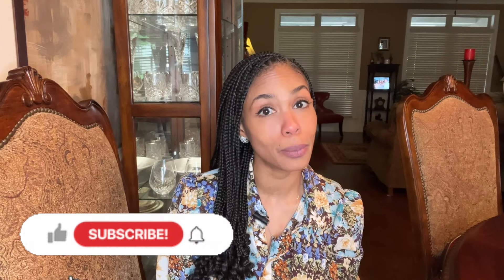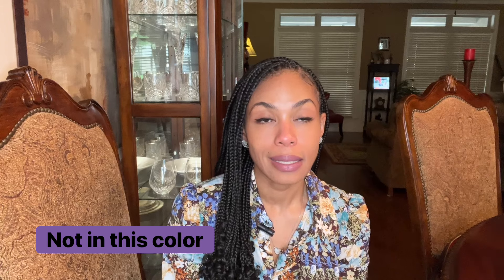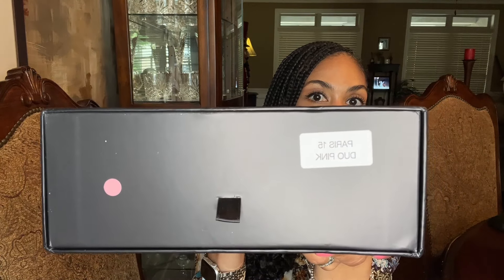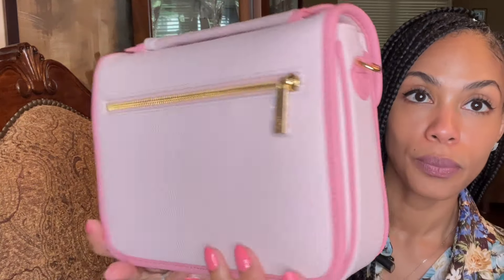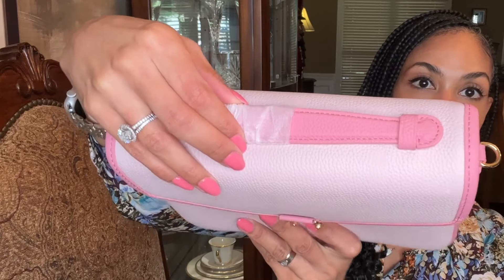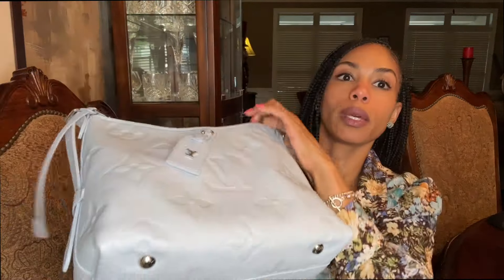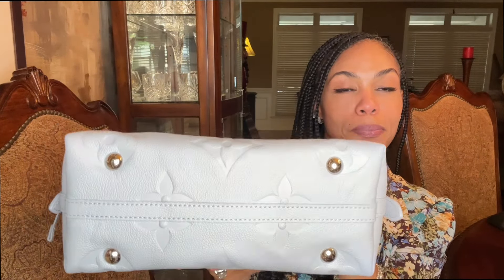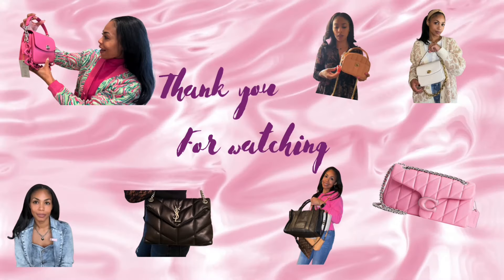Dress Up Your Purse Pink Paris 15 & LV’s New Washed Blue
**Note: I’m so sorry about the audio in the original video. I think I’m going to move away from music going forward. It can complicate the editing process when you’re a novice like me**

This satisfaction comes as no surprise from
DUYP. I'm in love! Mom, can I have it?!
I am surprisingly in love with the Carryall PM as well. The color is phenomenal.

Do you like either?

Paris 15 shown in Duo Pink
LV Carryall is in washed blue (made in France)
I purchased both items with my own money.

Don't miss them!